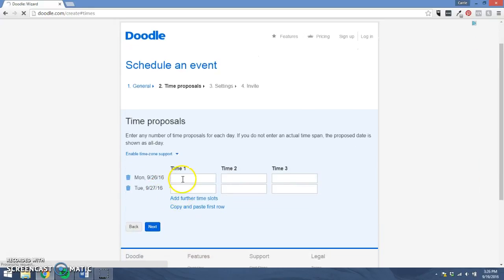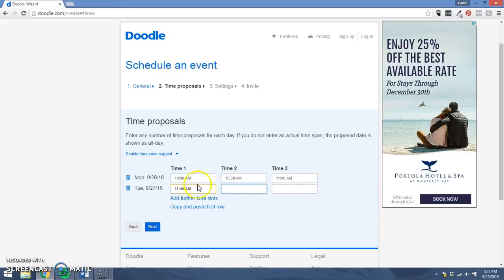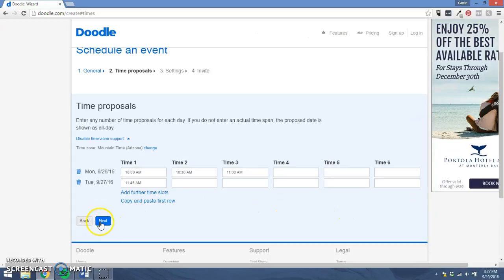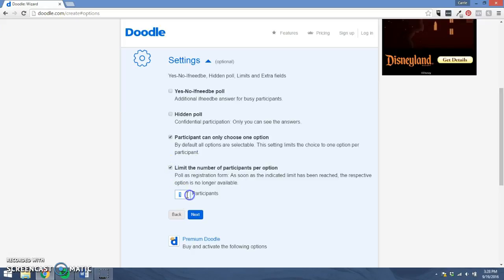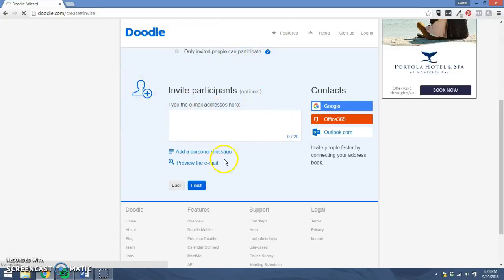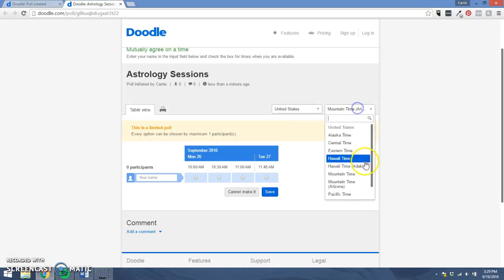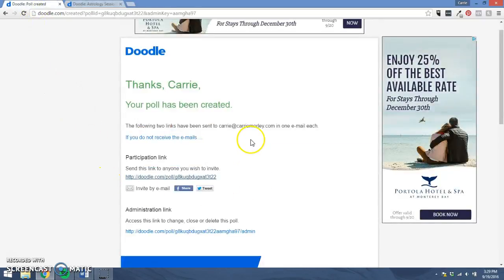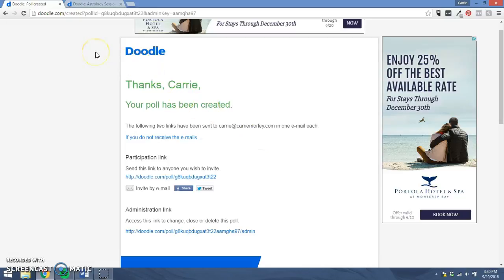Scheduling Appointments Through Doodle